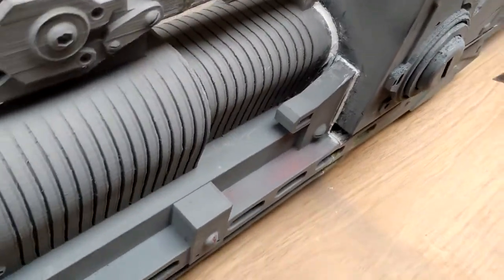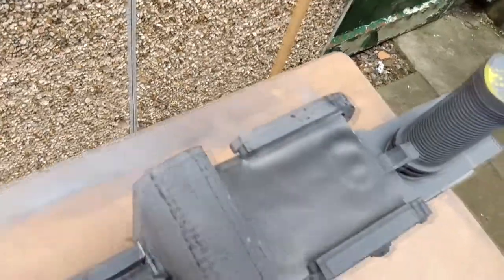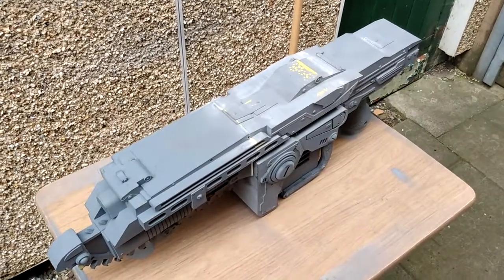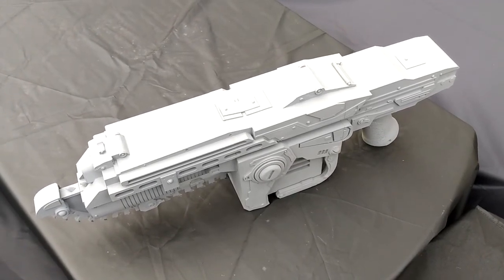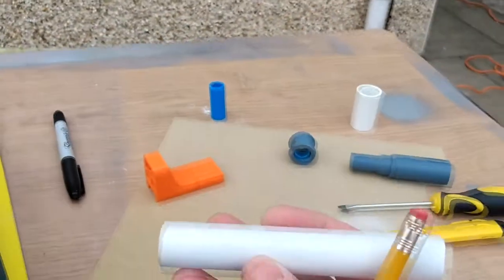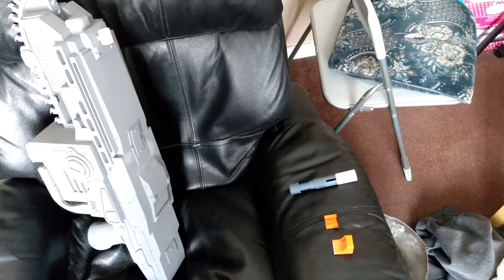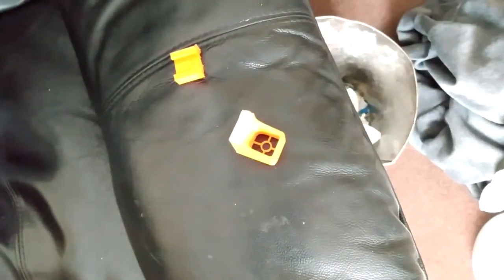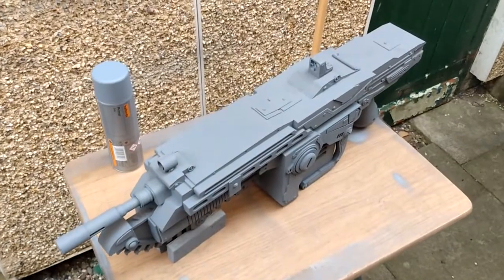Gears of War COG Lancer Part 2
The Gorilla Grab Adhesive dried like silicone but set a bit more stiffer.

Using the back edge off my snap knife, I scraped off the excess glue to make it look a bit neater.

Primered the Lancer & it looks a lot better.

Then did the work on the sights & gun barrel with some plumbers pipe & a 3D printed Nerf sight I picked up off ebay.

Once those were completed, I glued those on & re-primered those.

Now construction is completed on the Lancer, its now ready for its base-coat.